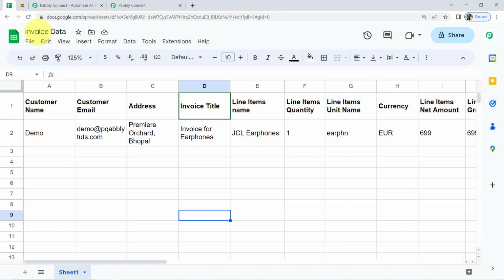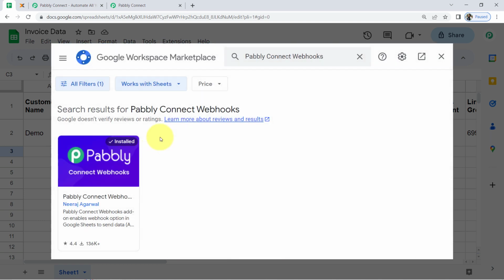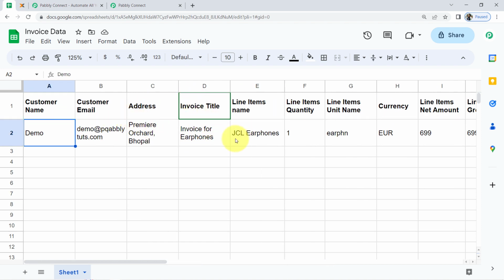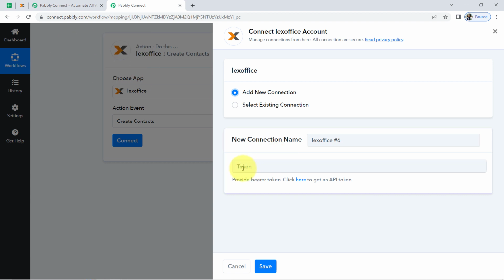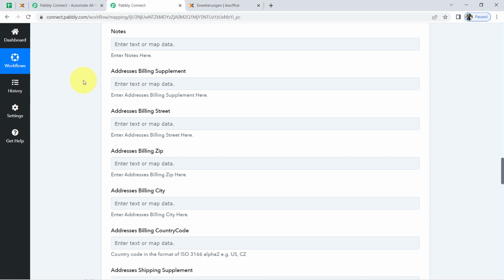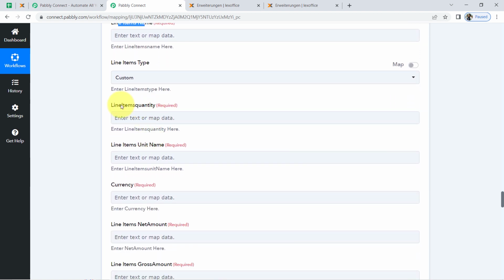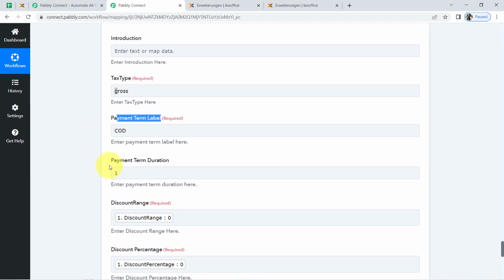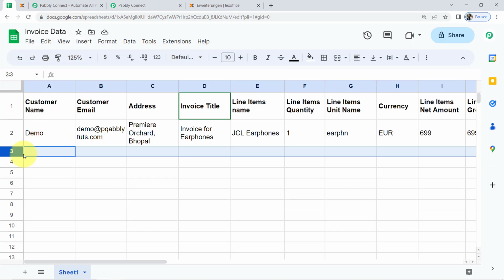How to Automate Invoice Creation in Lexoffice from Google Sheets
🔥Workflow Link:
Simplify your invoicing process by automating invoice creation in Lexoffice directly from Google Sheets. Lexoffice is a comprehensive invoicing and accounting software that helps businesses manage their financial operations. With Pabbly Connect, you can automate the process of creating invoices in Lexoffice by pulling data from Google Sheets, saving time and ensuring invoice accuracy.

1. Automation: Pabbly Connect offers automation capabilities that can help you automate mundane and repetitive tasks. This allows you to save time, money and resources.

2. Integration: Pabbly Connect provides a wide range of integrations so that you can connect different web services with each other. This helps you to create smarter workflow processes and make your business more efficient.

3. Security: Pabbly Connect takes security seriously and provides an industry-standard security system to protect your data and applications.

4. Scalability: Pabbly Connect is highly scalable and allows you to easily add new applications and services to your workflow.

 5. Cost-effective: Pabbly Connect is cost-effective and provides plans for different business sizes.